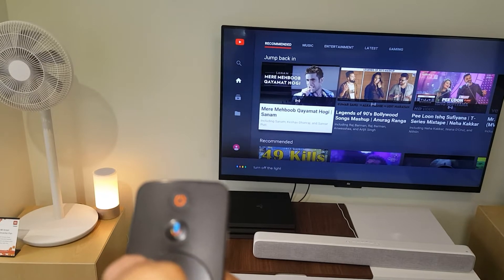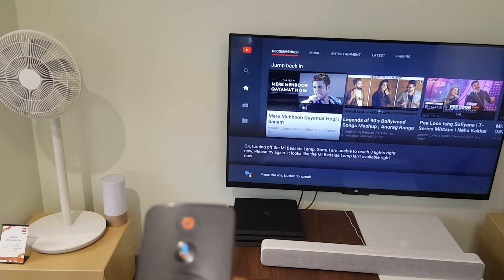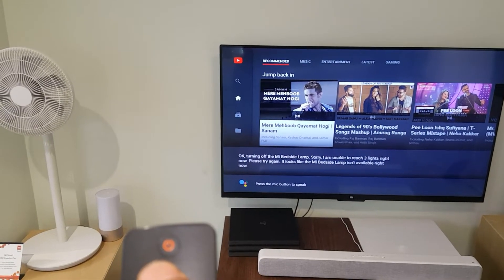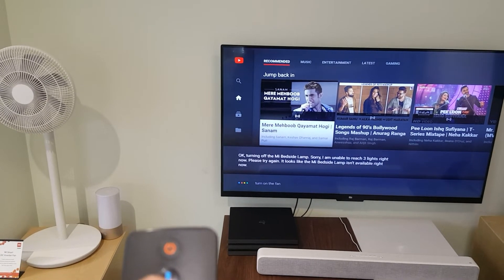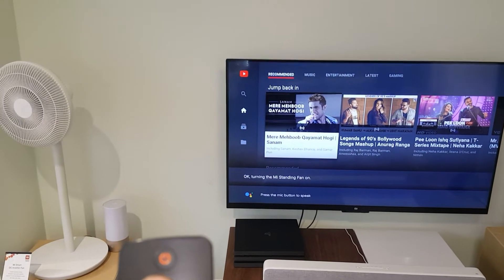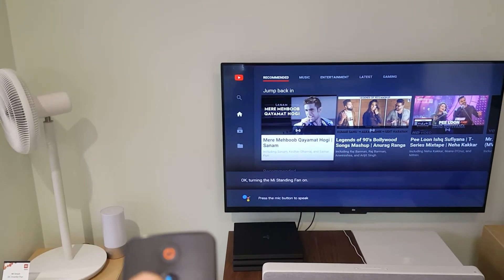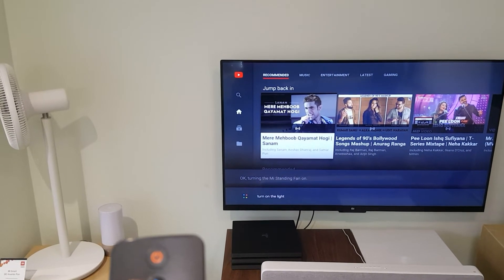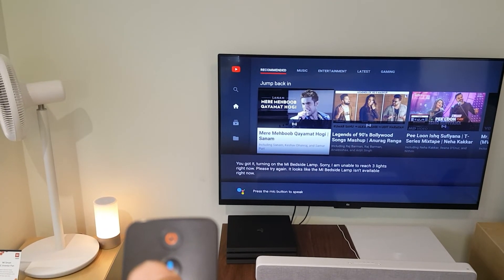MI /XIAOMI SMART LIGHT AND SMART FAN VOICES CONTROLLED How to CONTROL IM/xiaom device tv phone ,fan